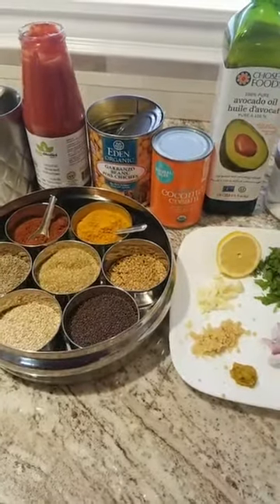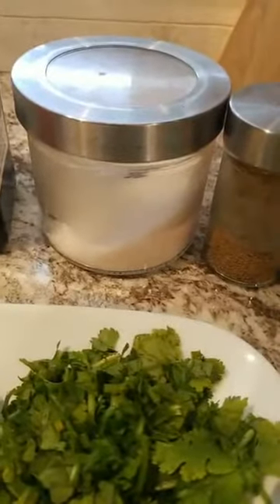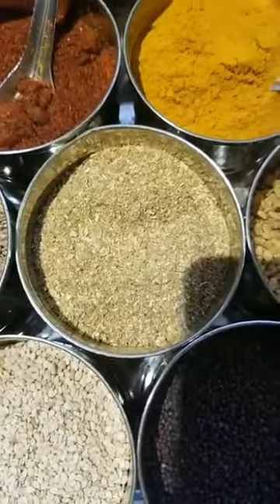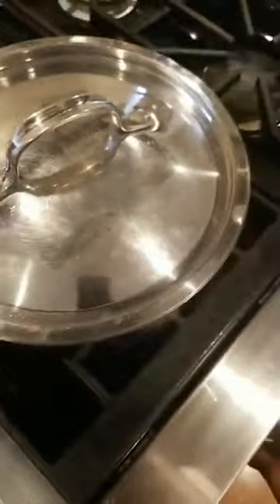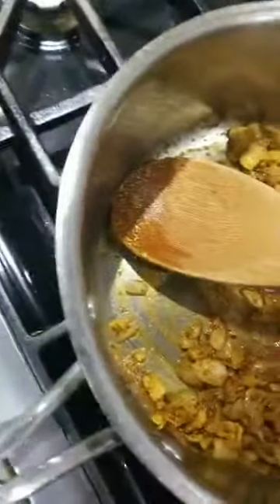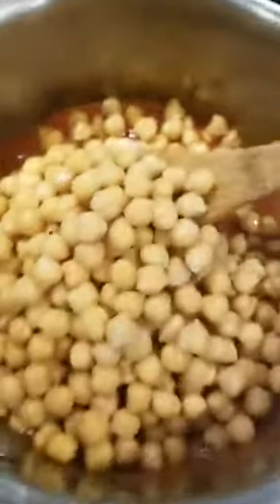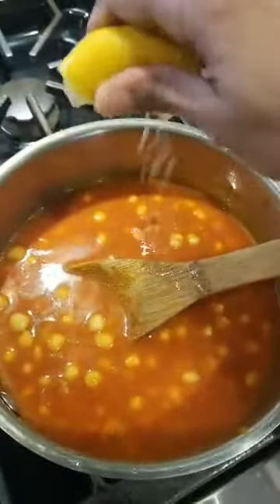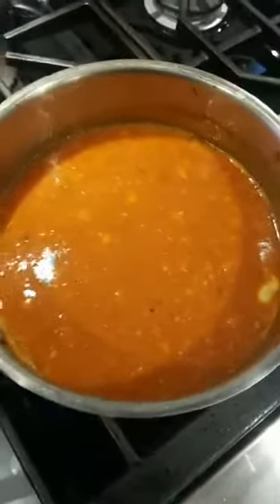Cooking with Dipa: Coconut Chickpea Curry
Many of you wanted the recipe toy yummy and tasty coconut chickpea curry that I posted a few weeks ago. So here's the live demo! Enjoy!

Ingredients:
2 tbsp avocado oil
2 shallots diced
2 cloves garlic pressed or finely diced
1 tsp coriander seed ground
1 tsp cumin ground
1/4 tsp red chili powder
1/2 tsp turmeric
1/2 green chili minced
2 tsp ginger minced
2 15 oz cans chickpeas
2 tomatoes chopped or 1.5 cups tomato paste
1.5 cups water
Himalayan pink salt to taste
1/2 lemon freshly juiced
1/4 cup coconut cream
2 tbsp cilantro chopped for garnish